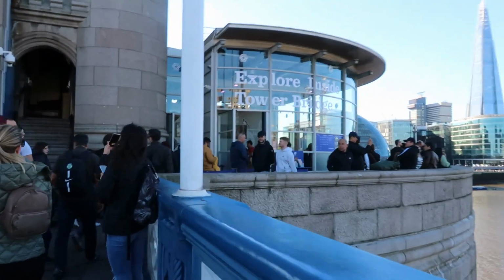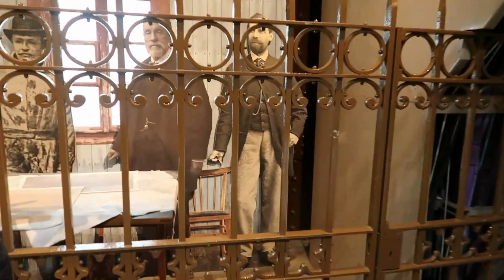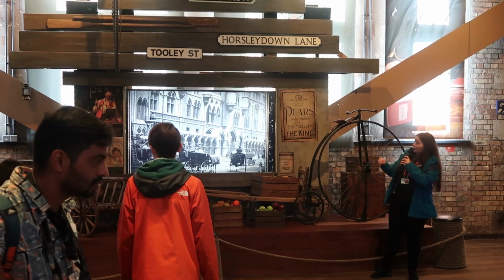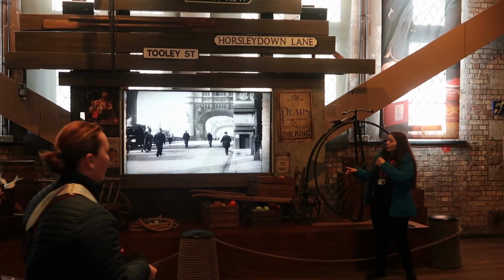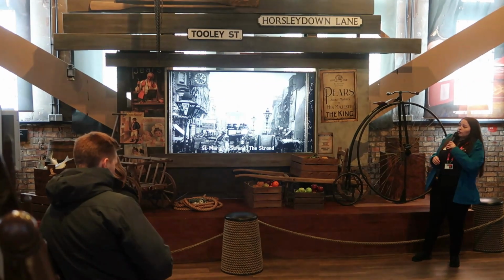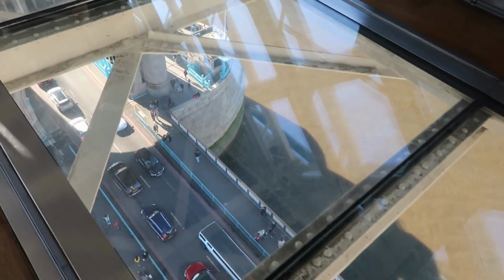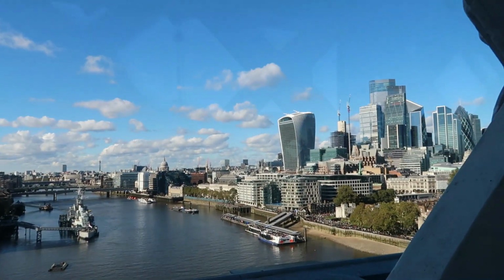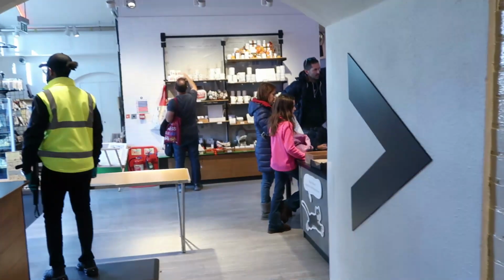London Tower Bridge a full tour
Welcome to another of my videos. thank you for tuning in I really appreciate your support!
Today was an interesting visit to Tower Bridge. No so much the glass floor mind you.

Tower Bridge tickets can be booked via Towerbridge.org.uk
We paid £12.30 per adult aged 16-59 and child aged 5-15 £6.20
All other prices and information available on the tower bridge website.